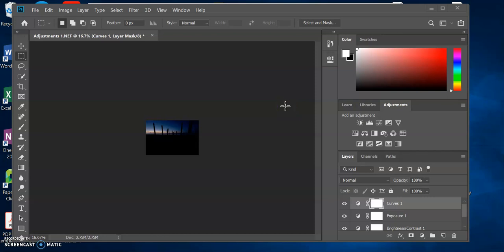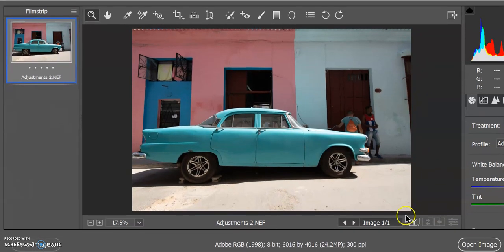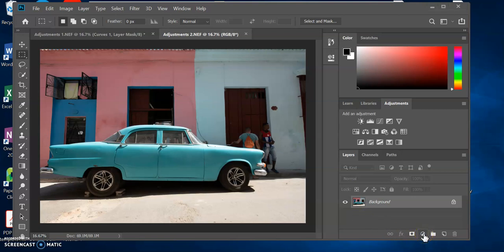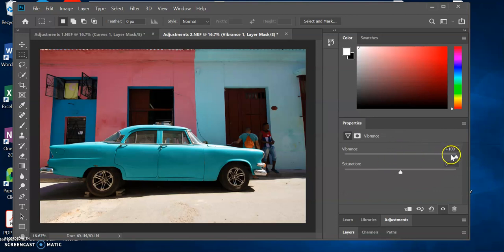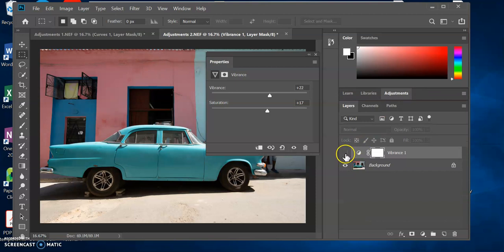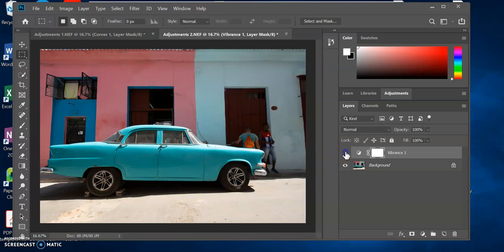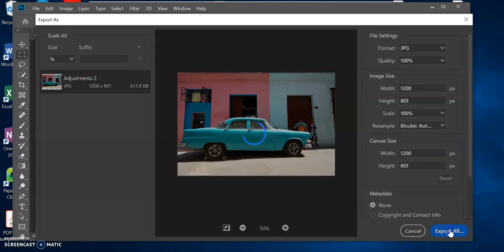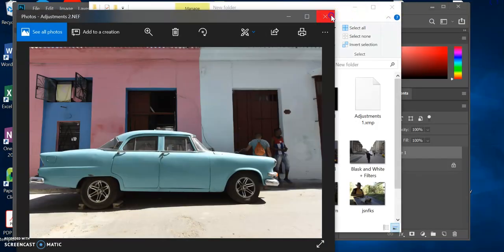Photoshop Tutorial 2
Altering colour with Adjustment Layers